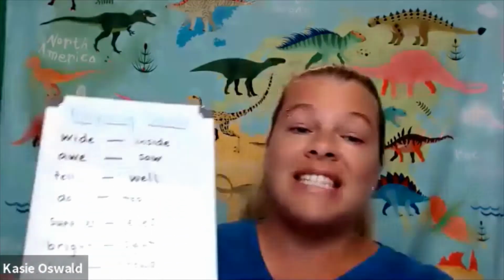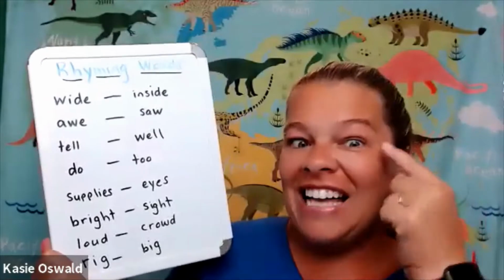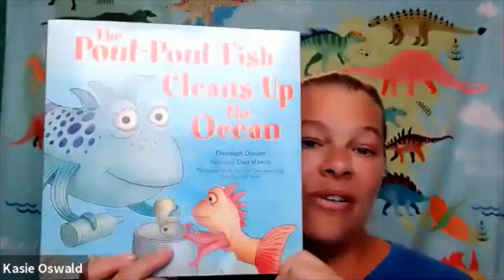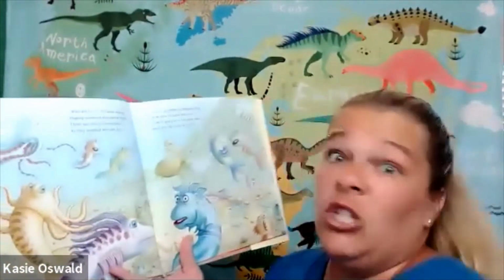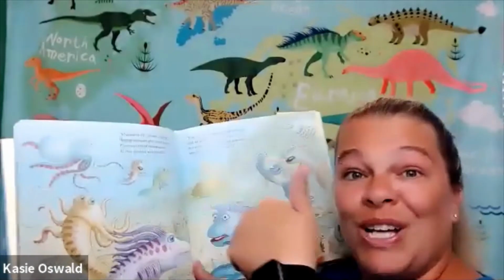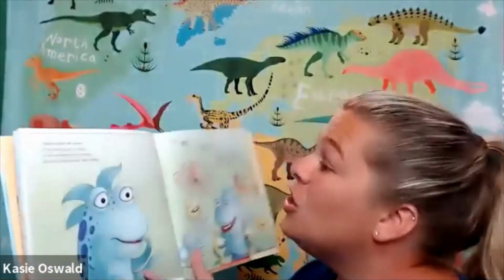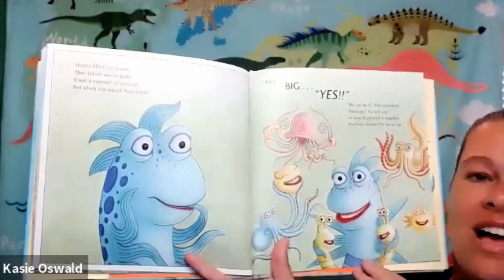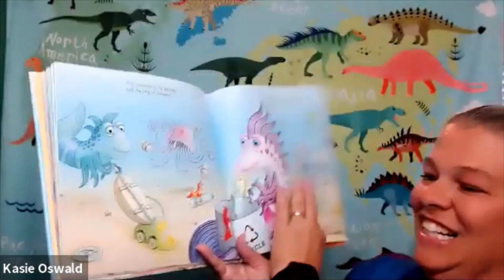Earth Day Story Time: Pout Pout Fish Cleans Up the Ocean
For this Earth Day story Time we will hear Pout-Pout Fish Cleans Up the Ocean by Deborah Diesen and illustrated by Dan Hannah. There are a lot of great rhyming words in this story with a little tutorial at the beginning. I hope you enjoy! Check out the new backdrop.

Today’s story:
Pout-Pout Fish Cleans Up the Ocean

The toy plush

More Books Read on this channel:
5 minute Pout-Pout Fish Story Book
You Can Do It, Pout-Pout Fish!

More Pout-Pout Fun:
Dot-to-Dot book
Mr. Fish
Mr. Crab
Mr. Eight

THE POUT-POUT FISH by Deborah Diesen, illustrated by Dan Hanna. Reprinted by permission of Farrar, Straus, Giroux Books for Young Readers.